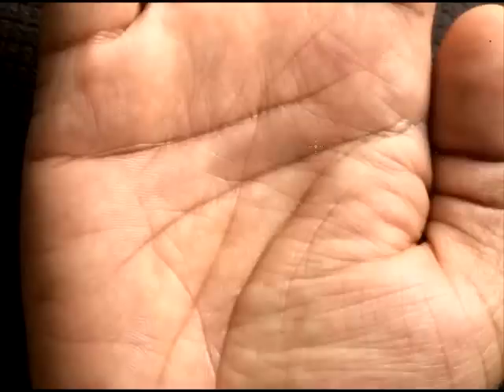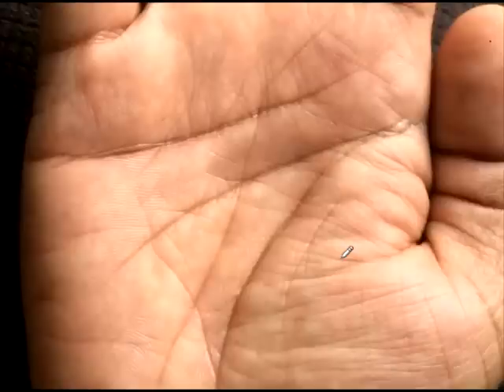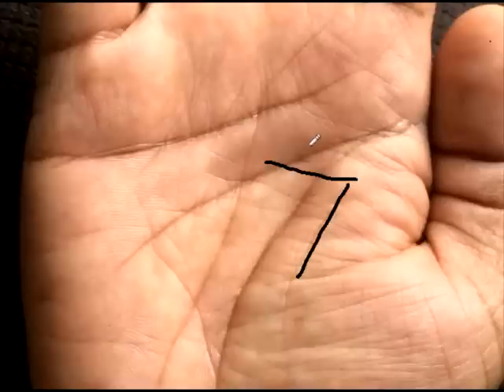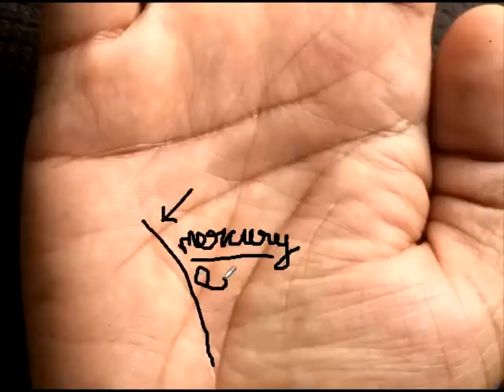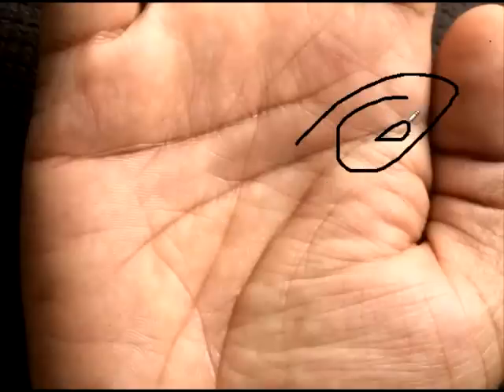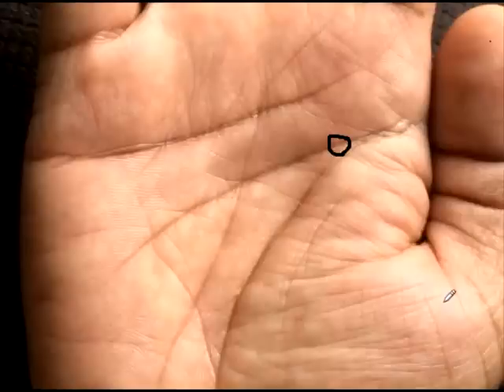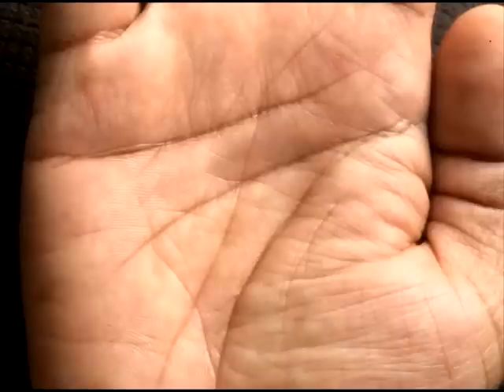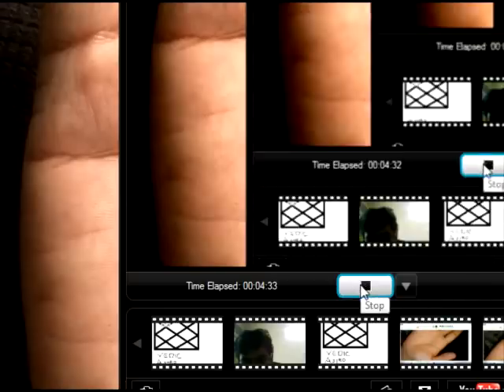general points / good fate line palmistry